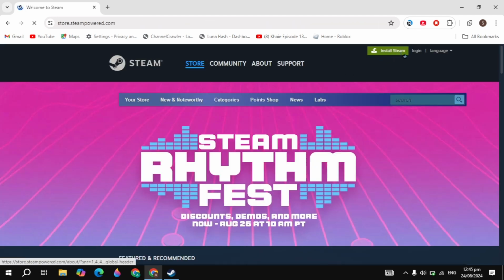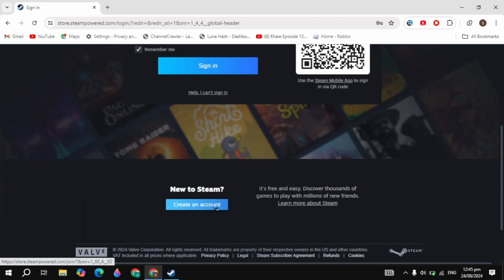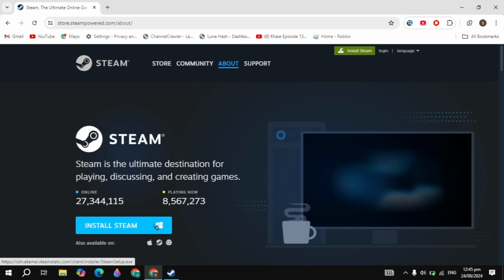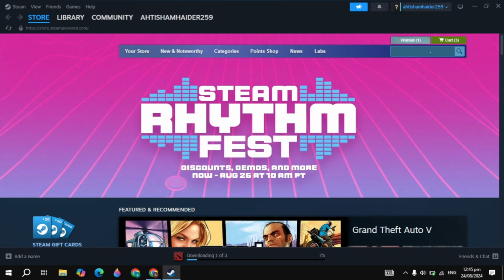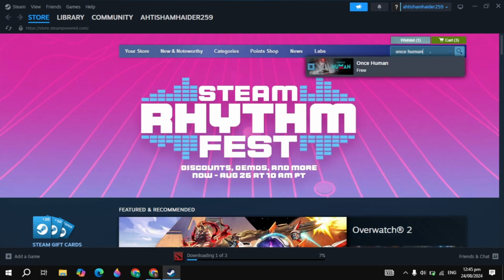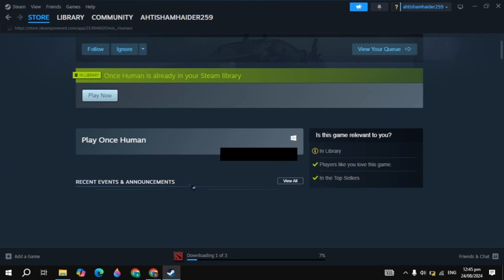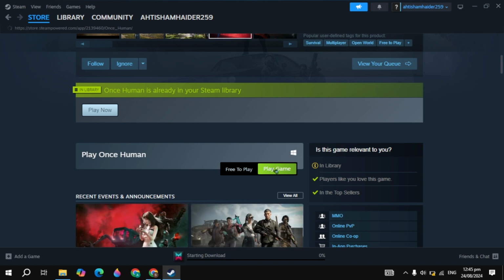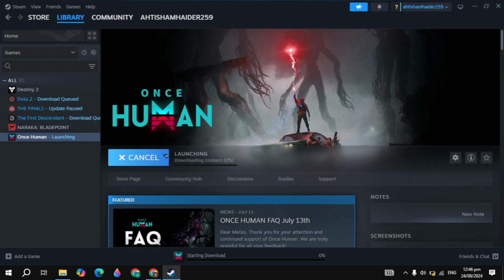How to Download Once Human on PC or Laptop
Want to dive into the world of *Once Human* on your PC or laptop? 🌍 In this step-by-step guide, we’ll walk you through the easy process of downloading and installing this immersive survival adventure game! From fetching the client to troubleshooting common issues, we've got you covered. Whether you're a fierce survivor from the alpha or a newcomer curious about the gameplay, make sure you’re ready to embark on your journey in a post-apocalyptic realm.